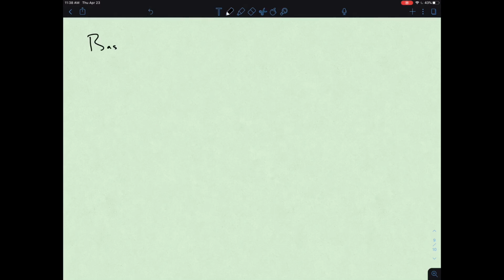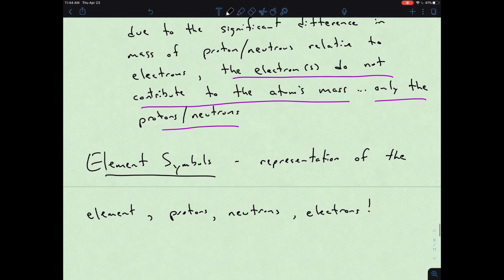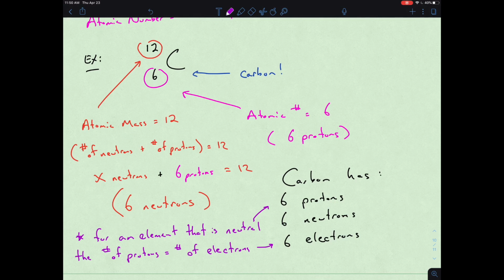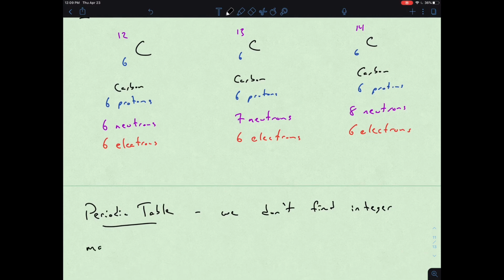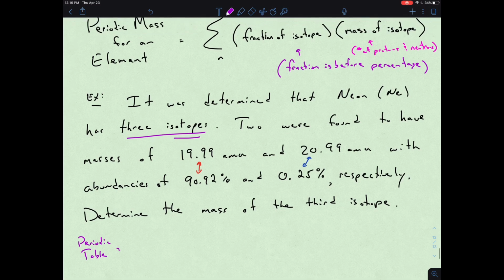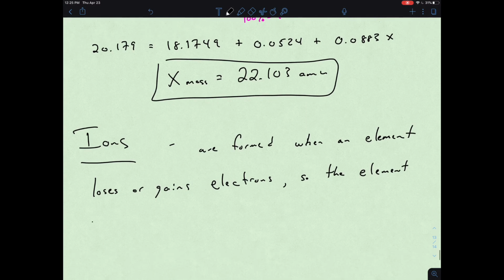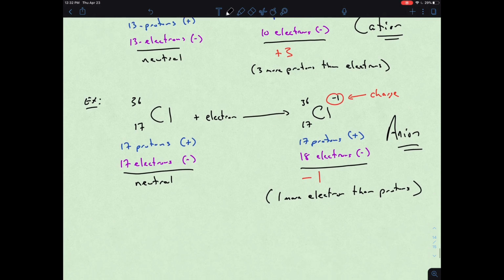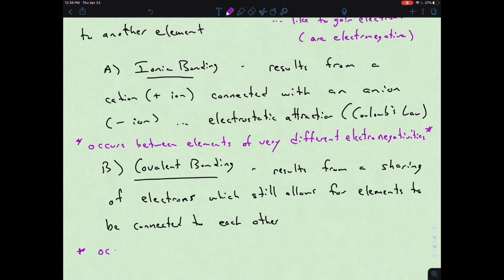UVM Ruggles Mod2 Lecture2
A discussion of the components of an atom, istopes and ions are discussed.